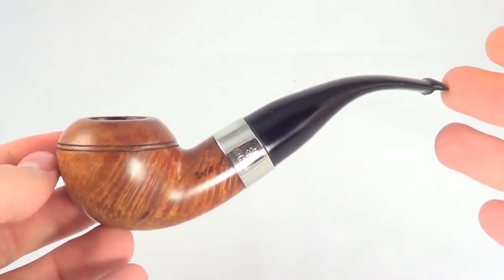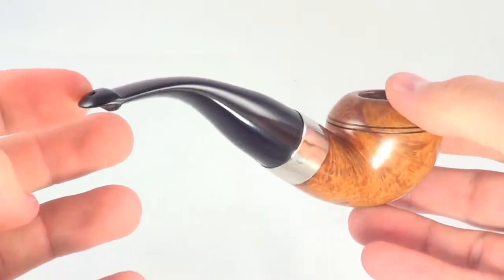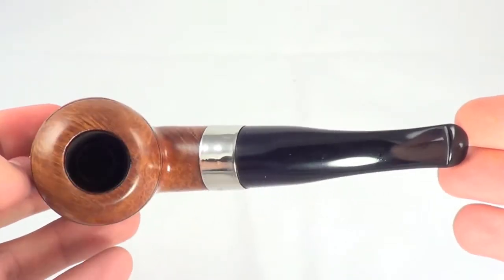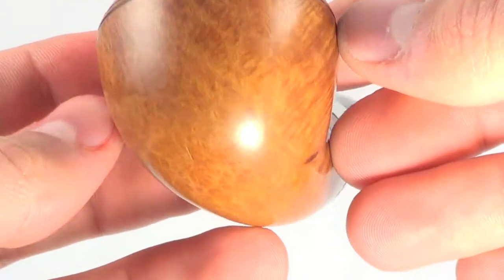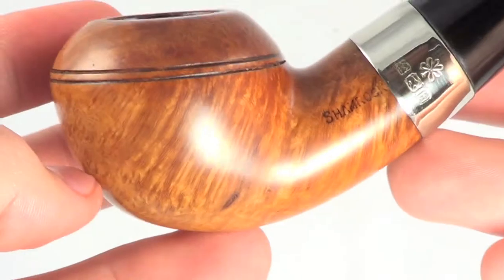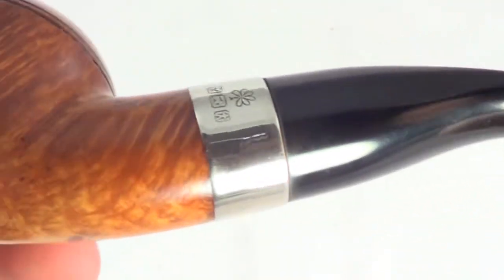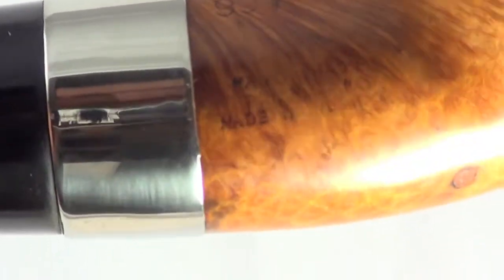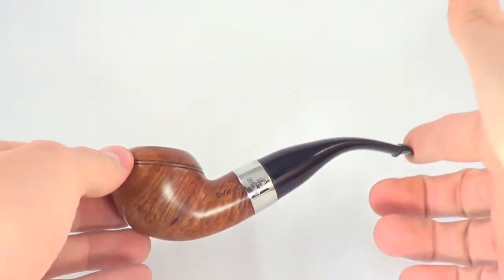Peterson Shamrock 999 Bulldog Pre Repupblic Smoking Pipe From PIPELIST.COM